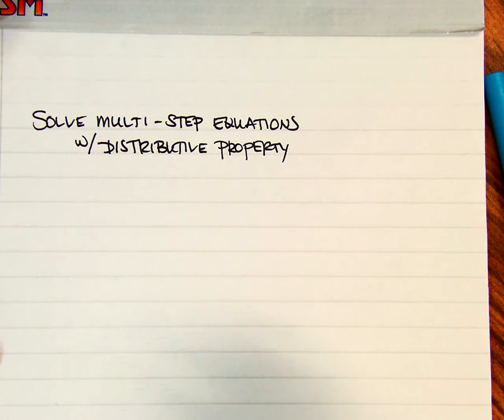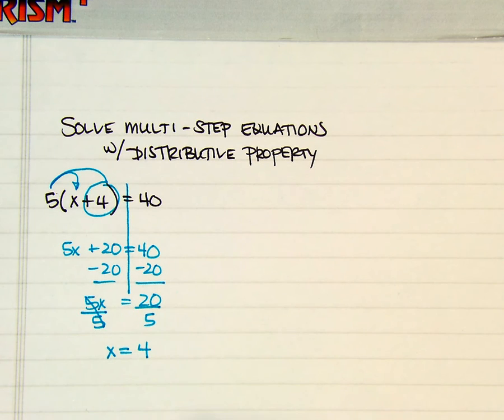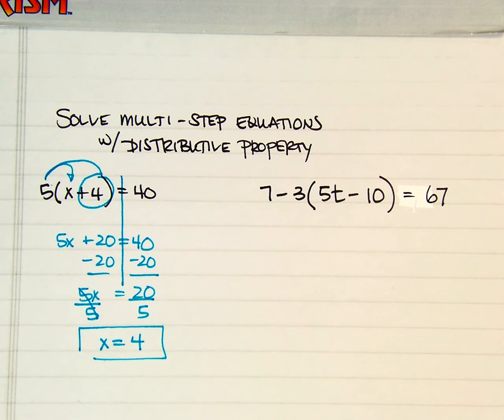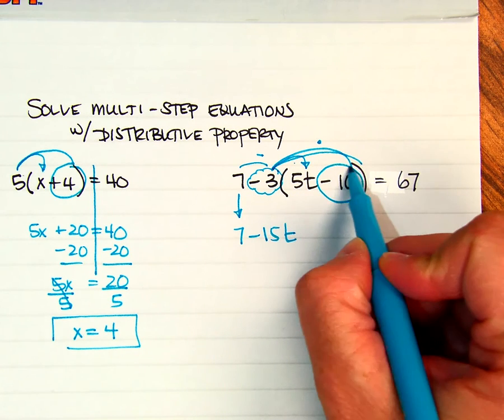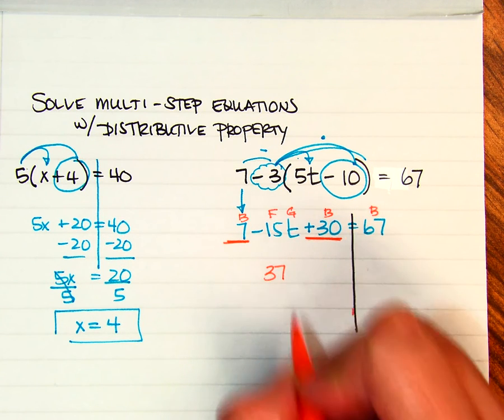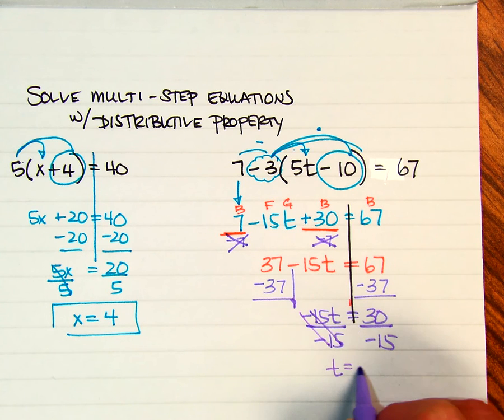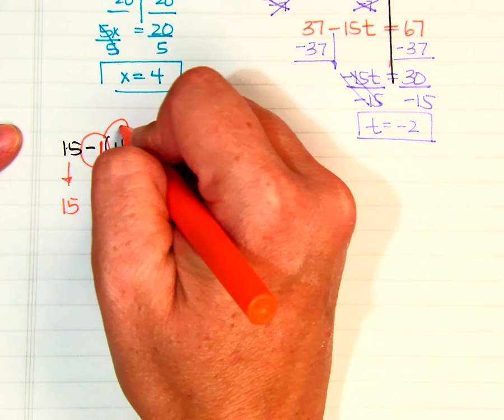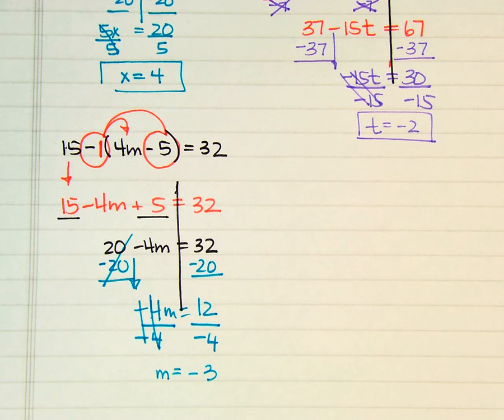Solving Multi Step Equations with Distributive Prop